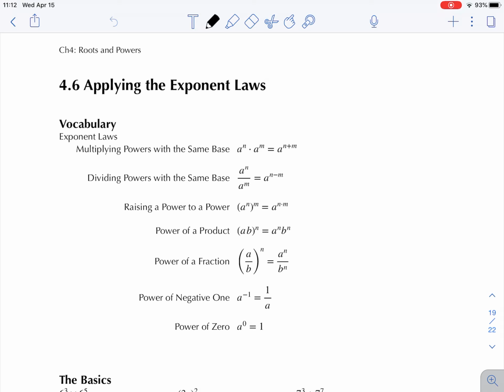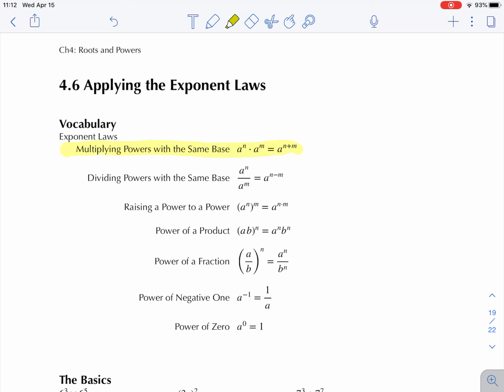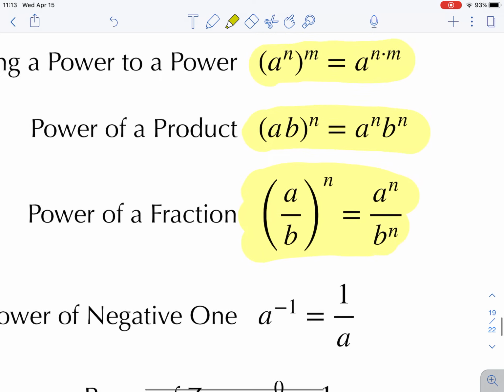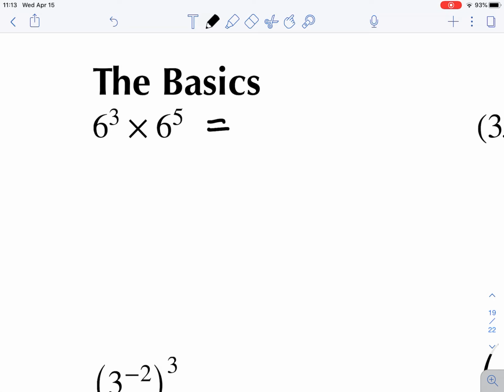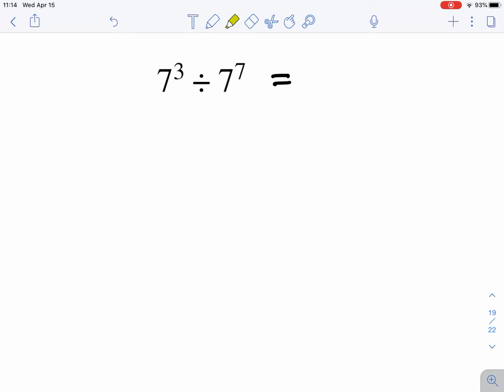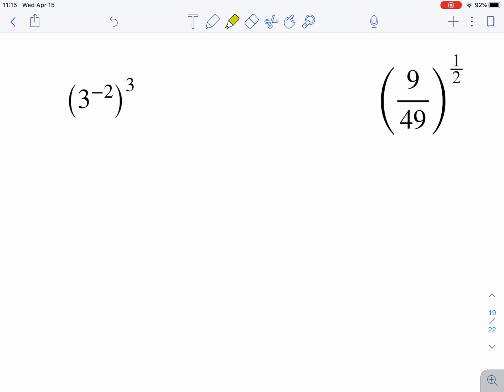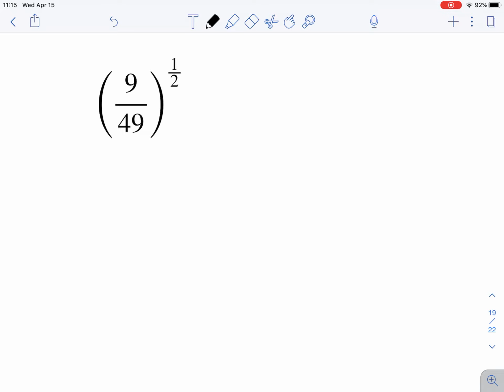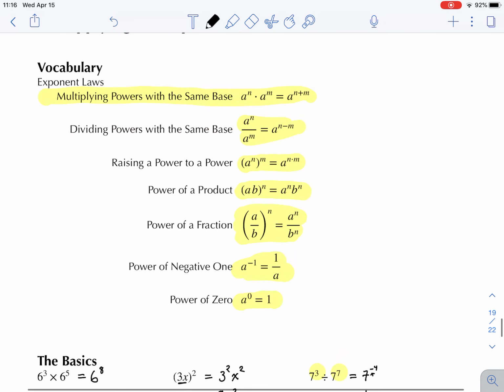FPC10 Ch4 4.6a Applying the Exponent Laws Vocabulary and Basics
This video contains part 1 of 2 for section 4.6 Applying the Exponent Laws. It contains the vocabulary and basics section.